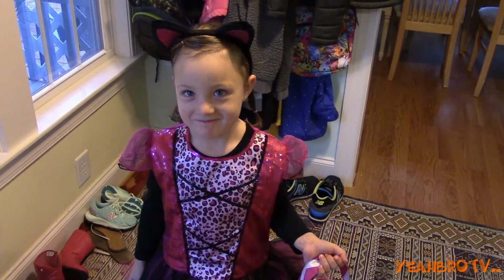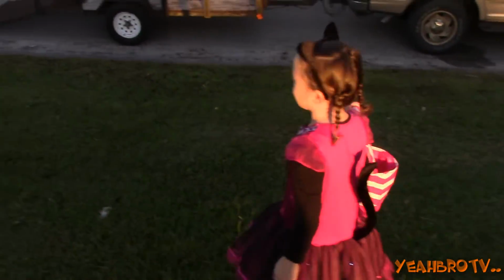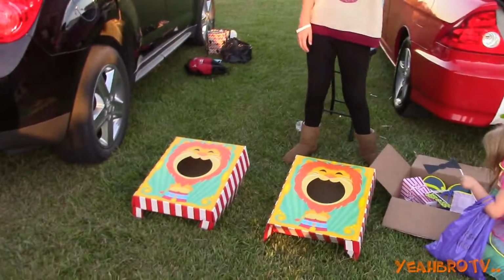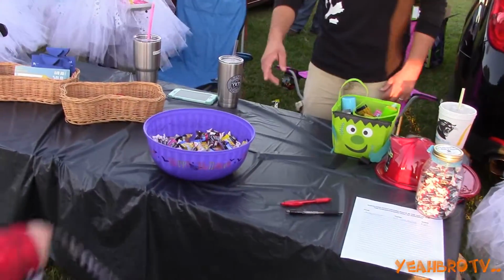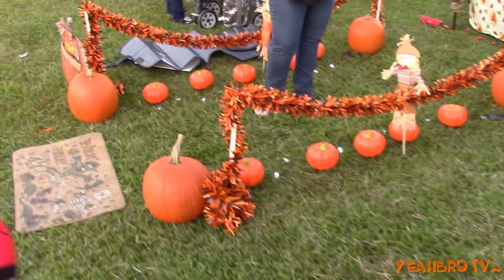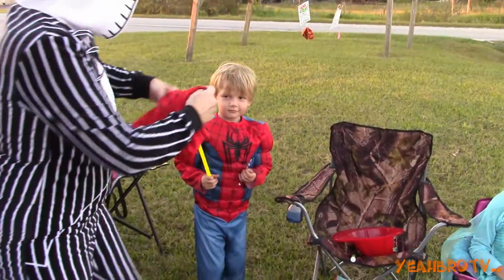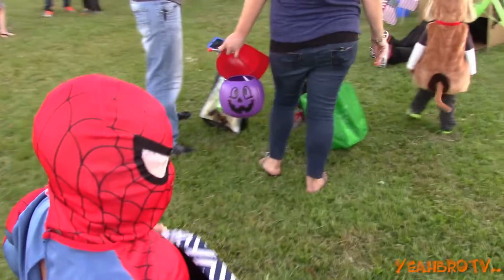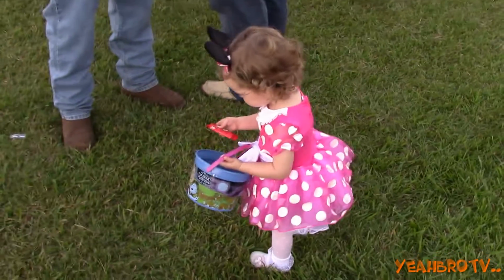YeahbroTV Halloween Special We Enjoy a Little Trunk or Treat With Spideman and a Cat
Its Halloween 2016!!  And this year we go Trunk Or Treating and enjoy checking out some of the Coolest Trunks around!

A special thanks to:
EM'r Wings
A+ Barber Shop
North Shore Academy

  We hope you enjoy and let us know if you have any questions!!!

DIY Arts and Crafts Shiny Buterfly Handbag Craft Kit With the Whole YeahBro Doing crafts For Kids

Disney Frozen Blind Box Play doh egg Kinder surprise egg TMNT Spongebob Movie Mega Bloks Funko:

for the great backround music.
Created with Wondershare Filmora
Disney Princess Lego 41069 Treasures day at the pool.